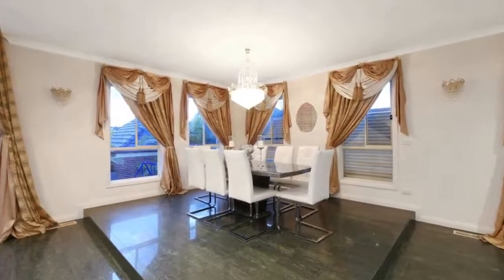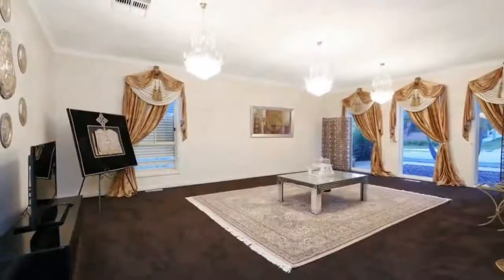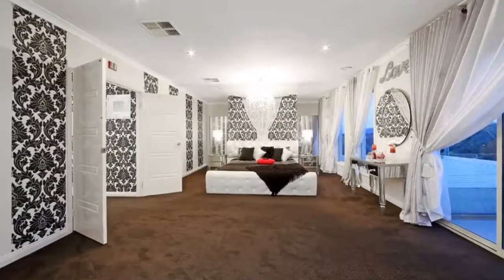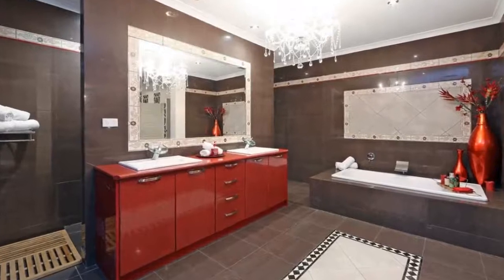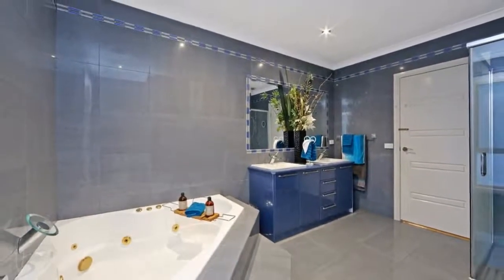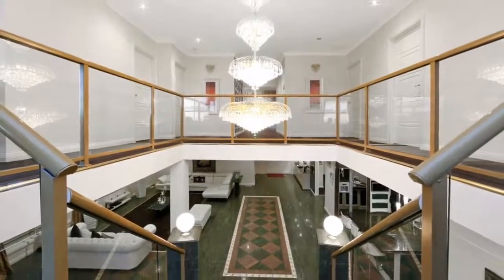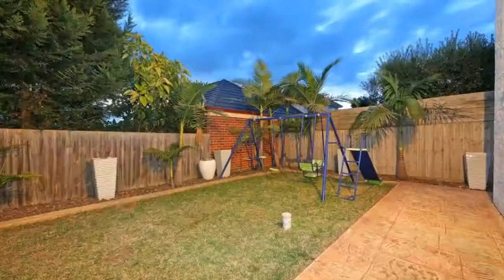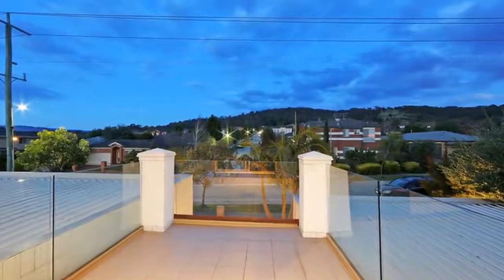35 Heany Park Road, Rowville